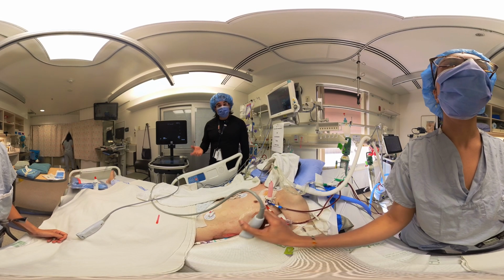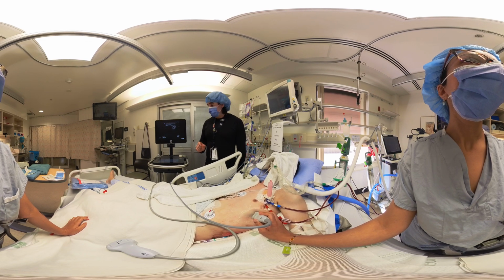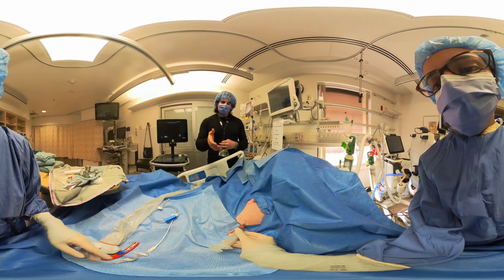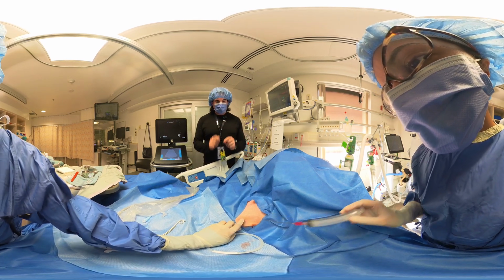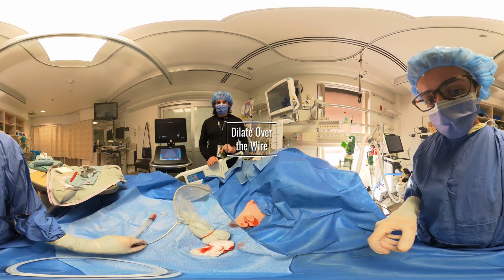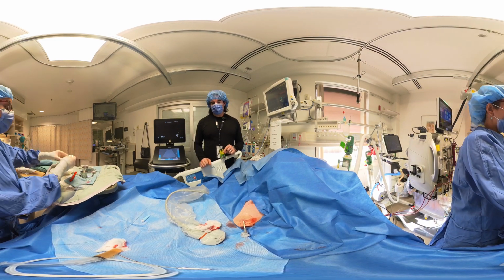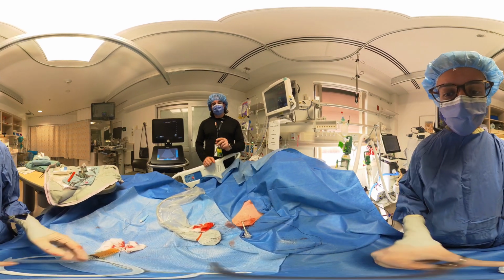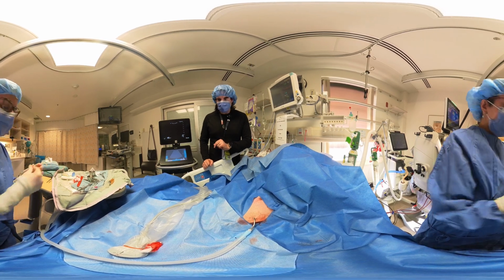Percutaneous Pigtail Catheter Insertion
Welcome to our immersive VR experience! Today, we're diving into a critical medical procedure: inserting a percutaneous pigtail catheter. This VR tutorial will give you a unique, hands-on perspective from the point of view of the person performing the procedure.

Dr. Brian Buchanan will guide you through each step of the process, from preparation to completion, ensuring you understand the key techniques and safety measures.

This video is intended to be viewed using VR googles in 360 view.